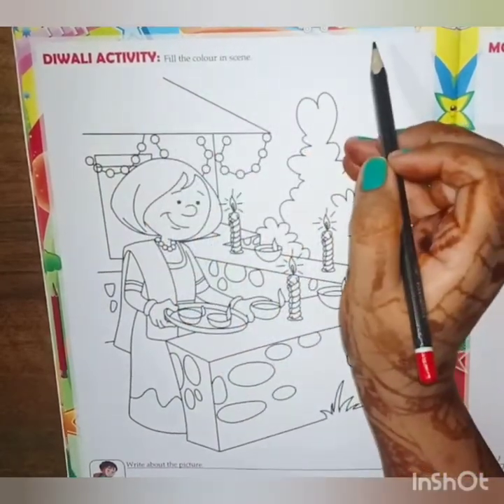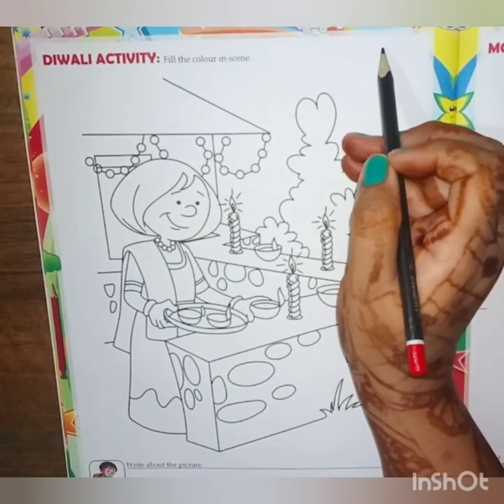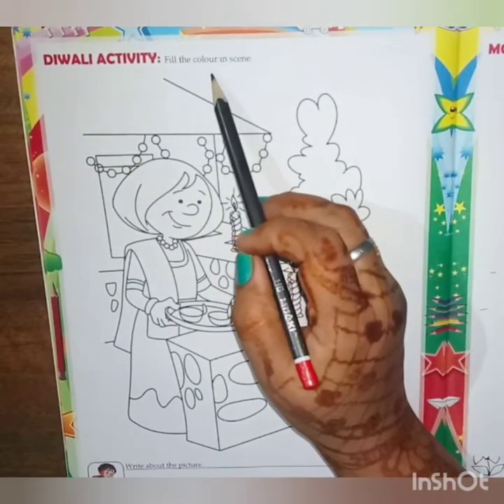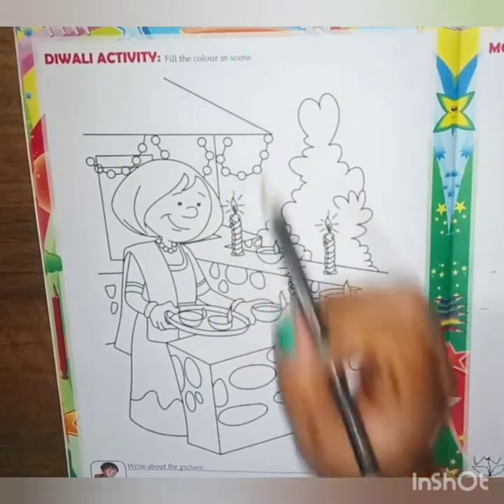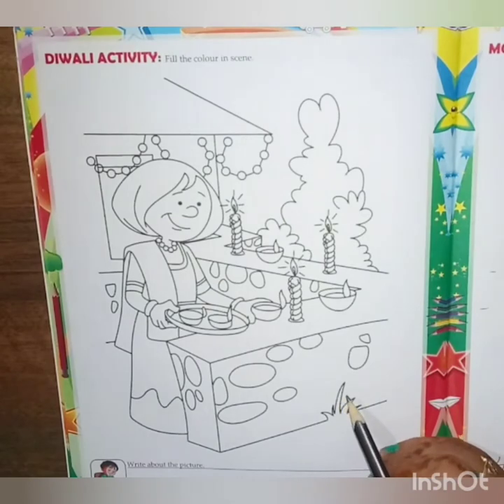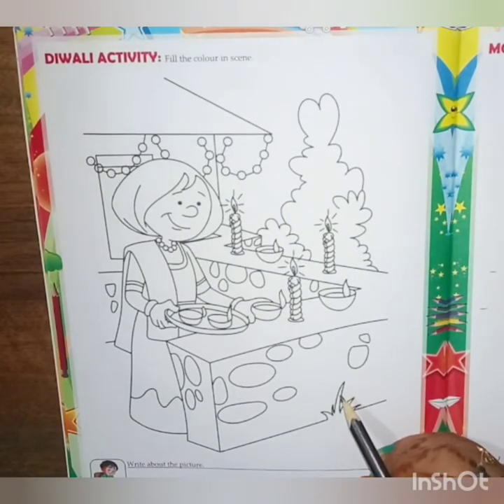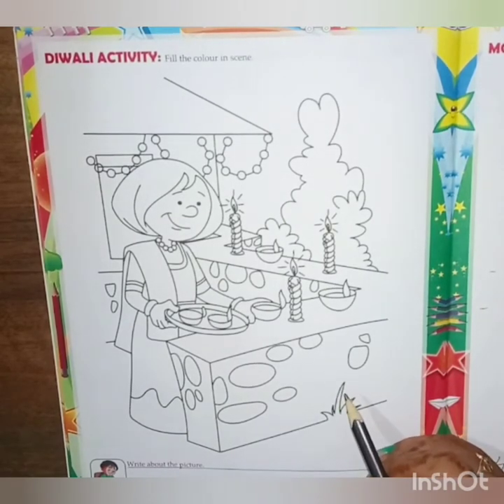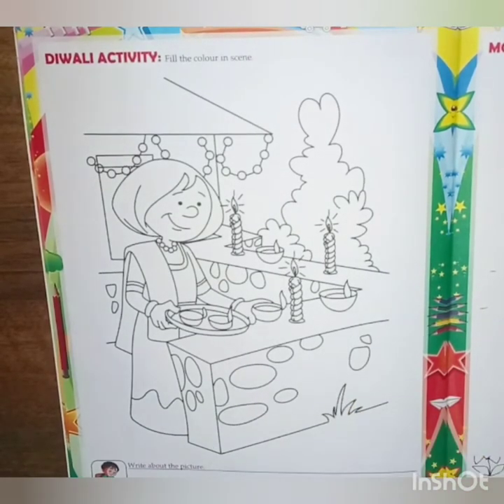GRADE-5/ ARTS/ MS. SHVETA/TOPIC- DIWALI ACTIVITY